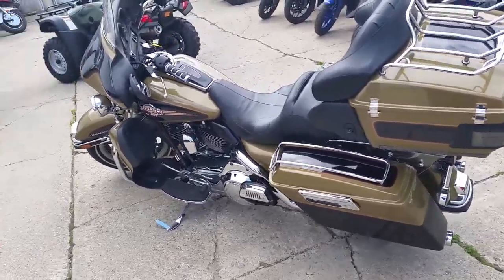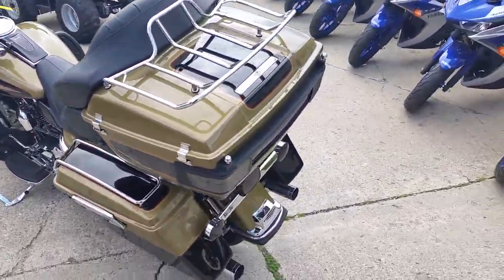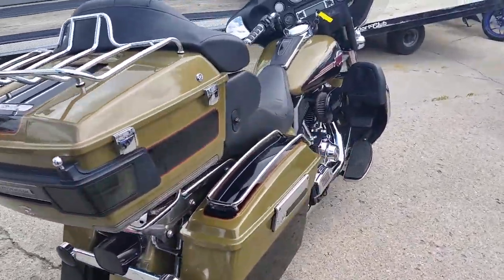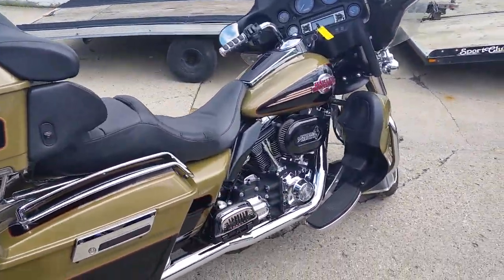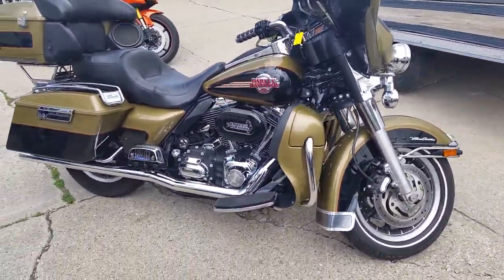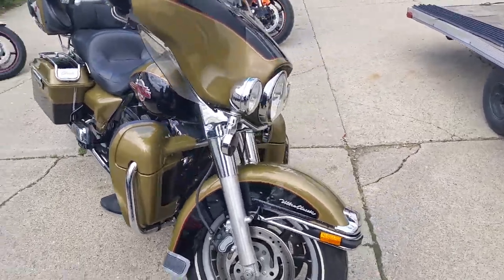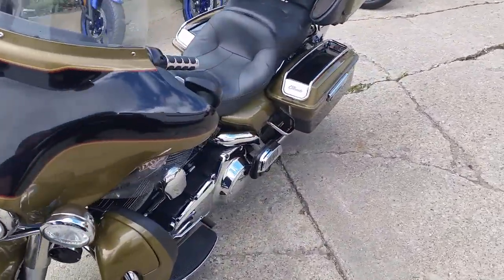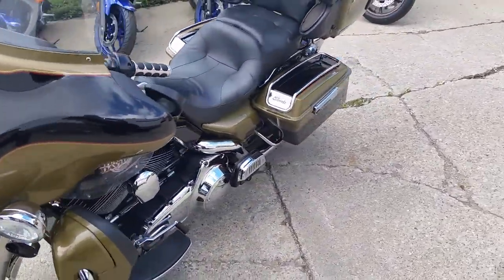2007 Harley FLHTCU U2453